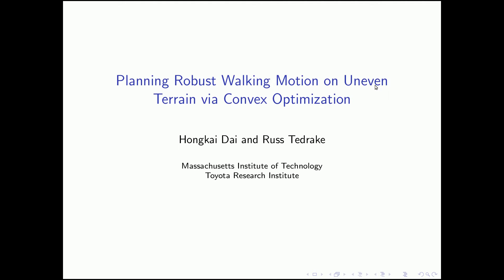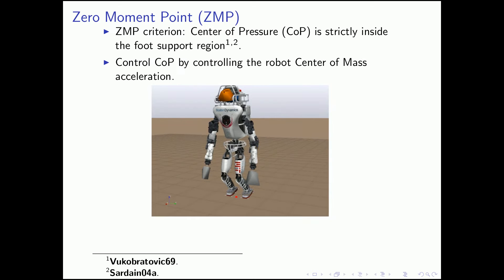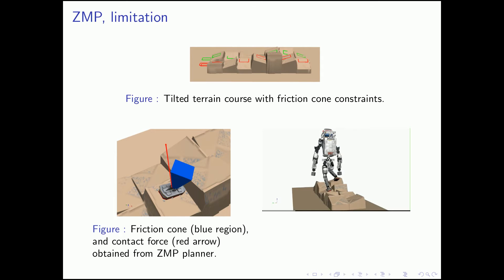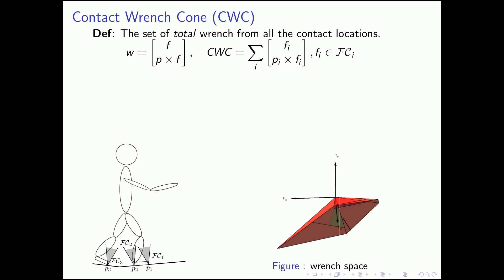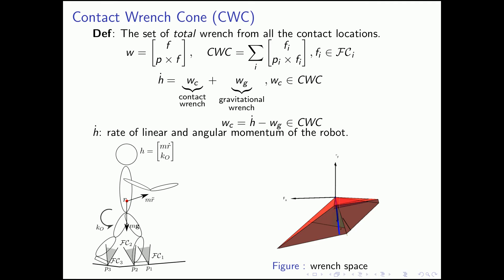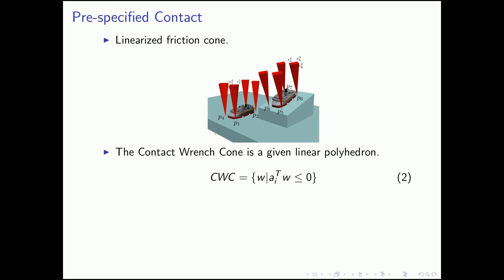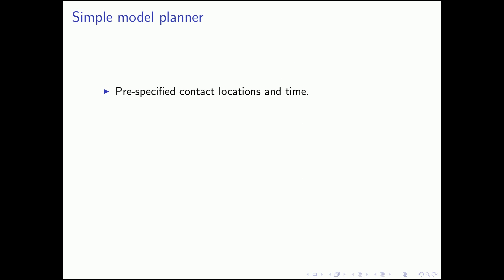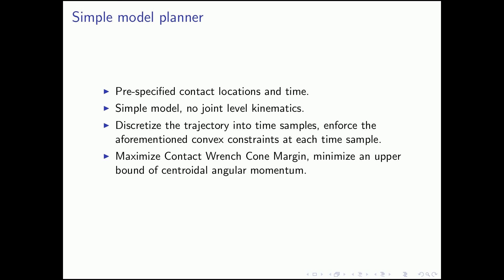Planning robust walking motion on uneven terrain via convex optimization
In this paper, we present a convex optimization
problem to generate Center of Mass (CoM) and momentum
trajectories of a walking robot, such that the motion robustly
satisfies the friction cone constraints on uneven terrain. We
adopt the Contact Wrench Cone (CWC) criterion to measure
a robot’s dynamical stability, which generalizes the venerable
Zero Moment Point (ZMP) criterion. Unlike the ZMP criterion,
which is ideal for walking on flat ground with unbounded
tangential friction forces, the CWC criterion incorporates noncoplanar
contacts with friction cone constraints. We measure
the robustness of the motion using the margin in the Contact
Wrench Cone at each time instance, which quantifies the capability
of the robot to instantaneously resist external force/torque
disturbance, without causing the foot to tip over or slide. For
pre-specified footstep location and time, we formulate a convex
optimization problem to search for robot linear and angular
momenta that satisfy the CWC criterion. We aim to maximize
the CWC margin to improve the robustness of the motion, and
minimize the centroidal angular momentum (angular momentum
about CoM) to make the motion natural. Instead of directly
minimizing the non-convex centroidal angular momentum, we
resort to minimizing a convex upper bound. We show that our
CWC planner can generate motion similar to the result of the
ZMP planner on flat ground with sufficient friction. Moreover,
on an uneven terrain course with friction cone constraints, our
CWC planner can still find feasible motion, while the outcome
of the ZMP planner violates the friction limit.